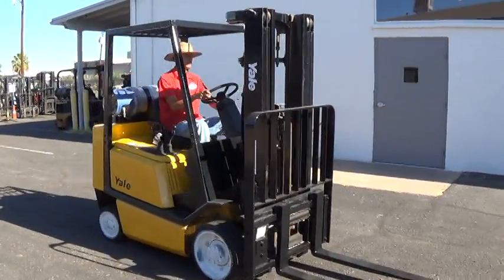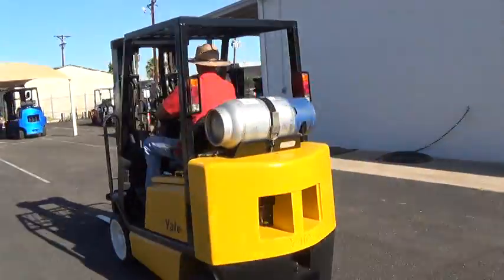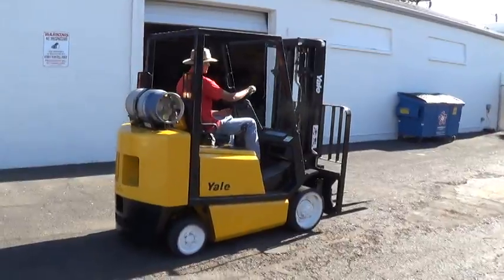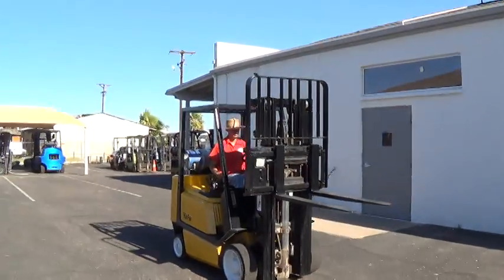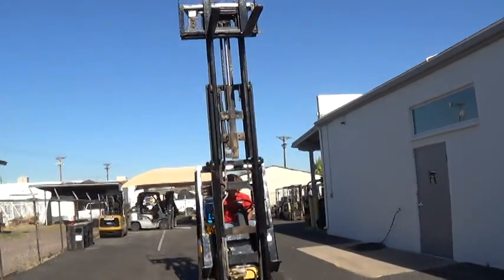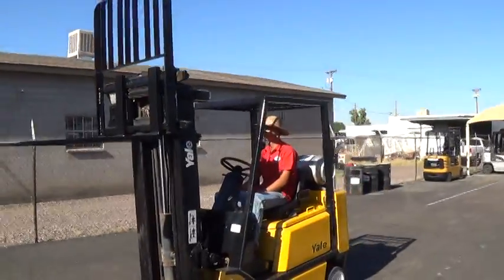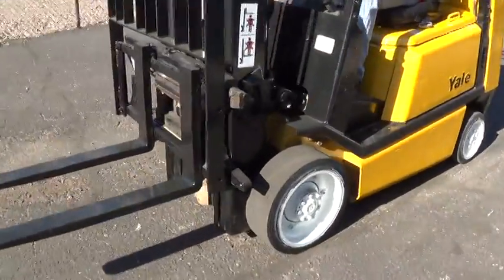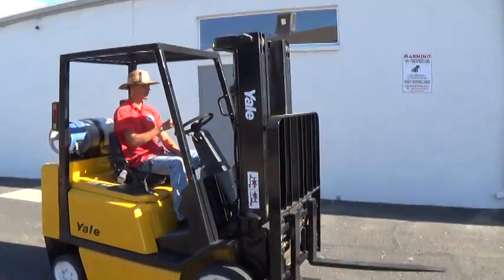1999 Yale GLC050TGNUAE082 Forklift for Sale in Phoenix, AZ - 5000lb Capacity / LPG / Triple Mast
(Stock #23669)

1999 Yale GLC050TGNUAE082 forklift for sale in Phoenix, Arizona.

Forklift Specs: Three stage mast - 82" (6.8 ft) collapsed mast height / 187" (15.5 ft) maximum raised forks height, 5000lb base capacity, sideshifter attachment, LPG fuel (propane tank not included), cushion tires,  42" forks, load backrest attachment, automatic, good appearance, running & operating. This forklift is mechanic inspected and is ready to work.